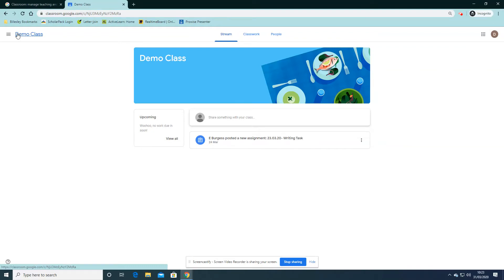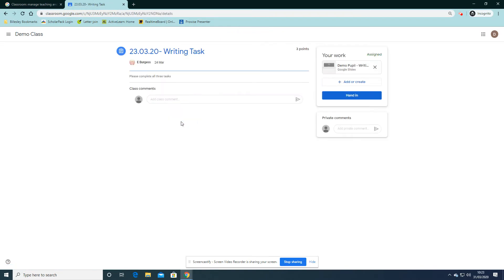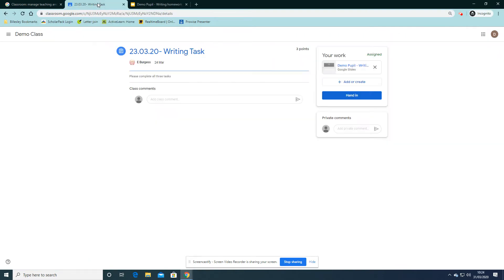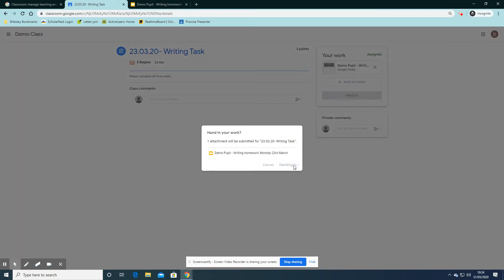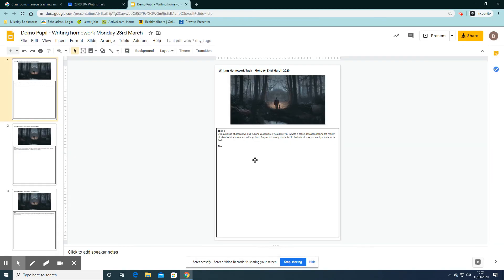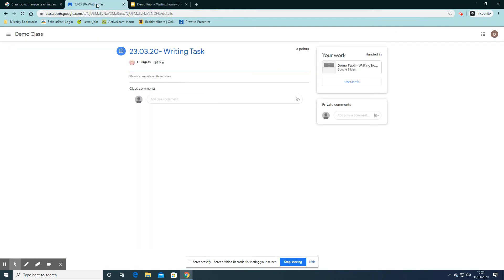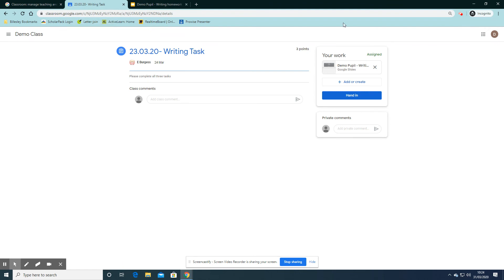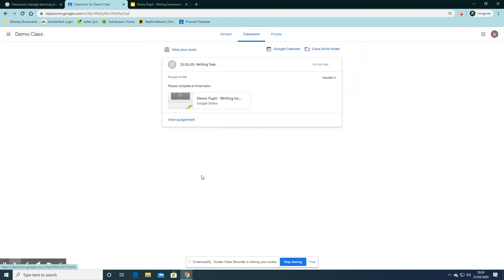How to hand in your Google Classroom work on a computer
This video shows you how to hand in your work so that teachers will see that you have completed it.